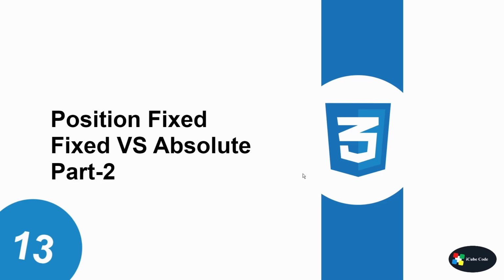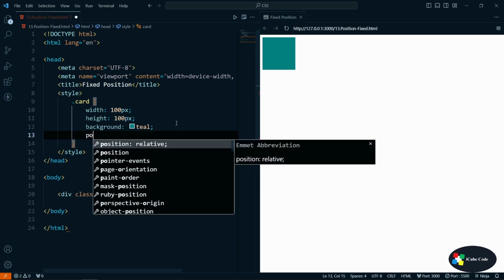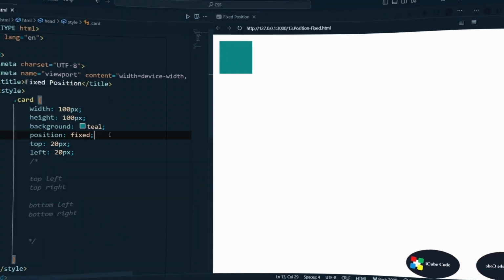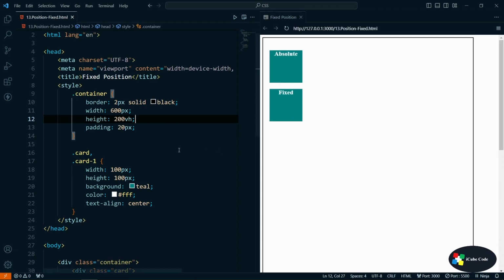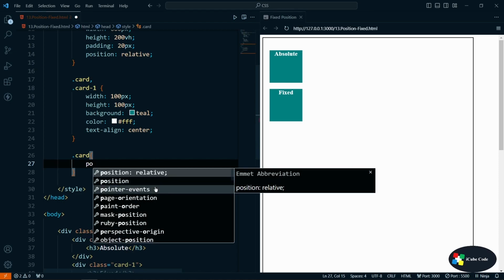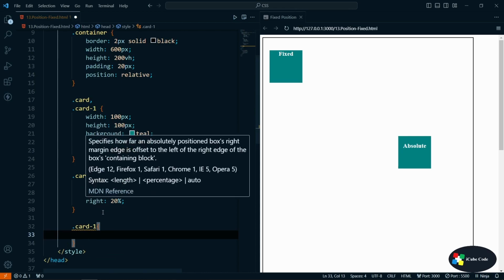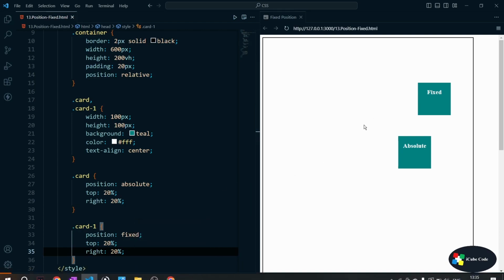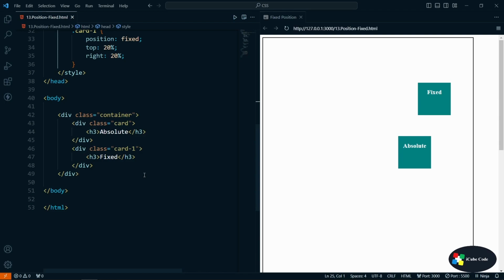13 Position in CSS | Position Fixed and Difference between Fixed and Absolute Position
00:41 Position Fixed
02:11 Difference between Fixed and Absolute